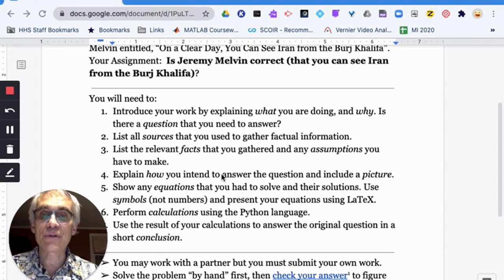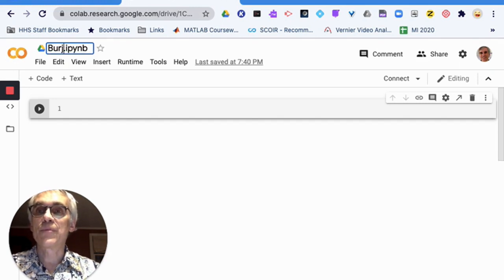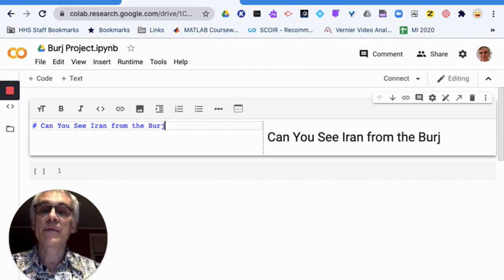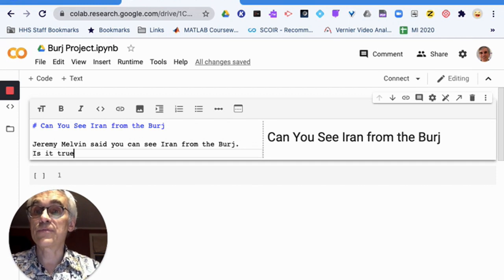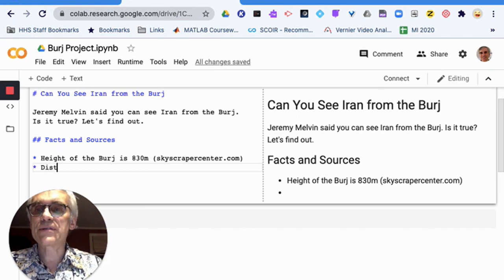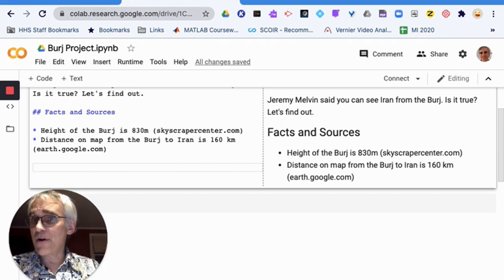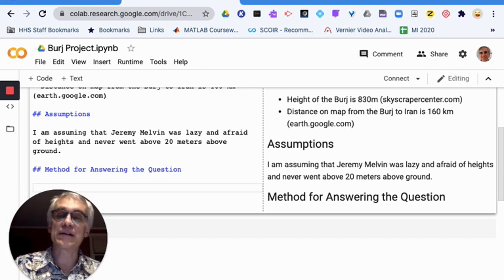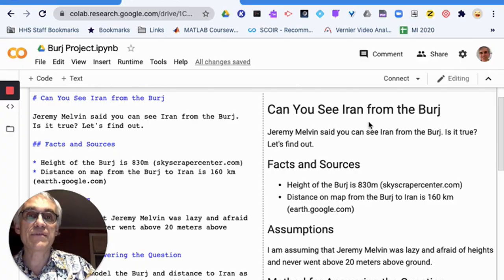Burj Part 2: Colab